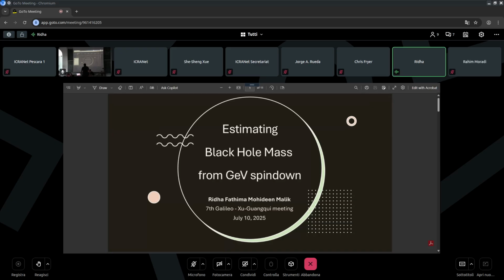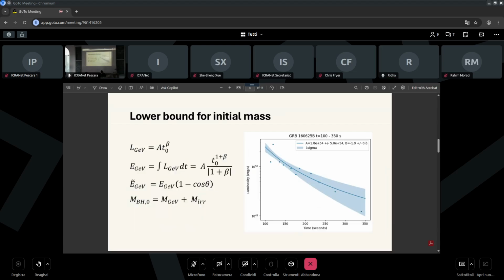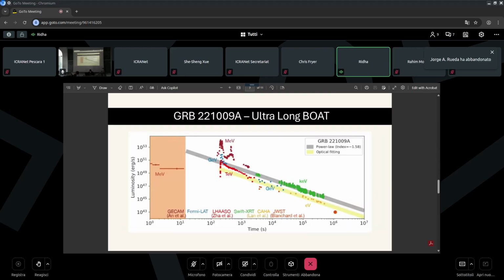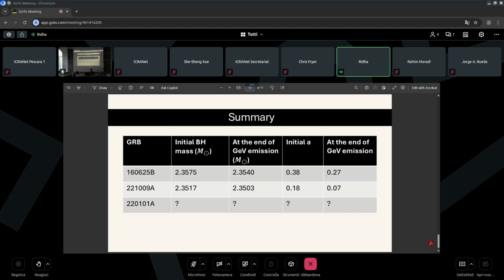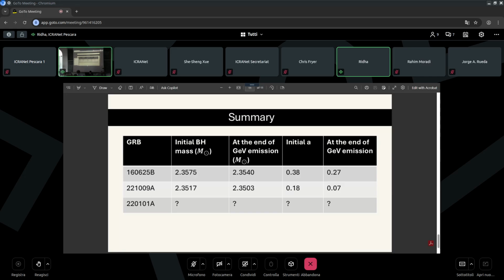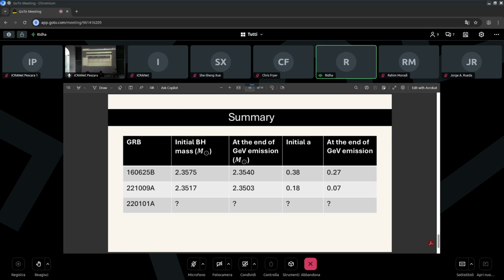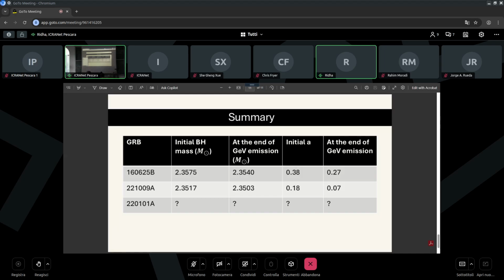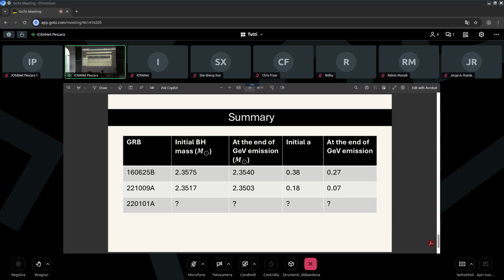7th Galileo Xu-Guangqui meeting July 7-11, 2025 Thursday (second part)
The Galileo-Xu Guangqi Meetings is a series of meetings organized in order to implement the scientific collaboration between China and the West. The meetings are particularly dedicated to recall the roots of the modern scientific research in the East and the West and review the recent progress in one of the most advanced fields of scientific research: the one of relativistic astrophysics. For the past meetings of the series